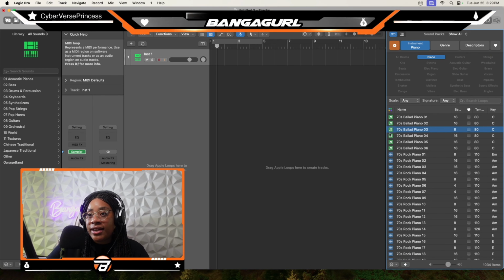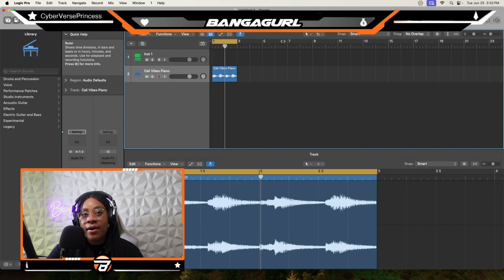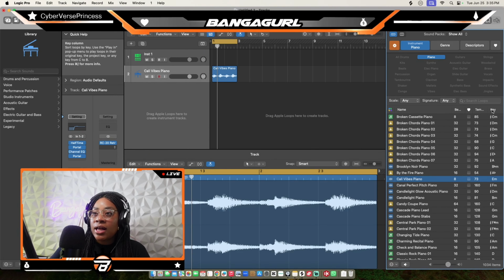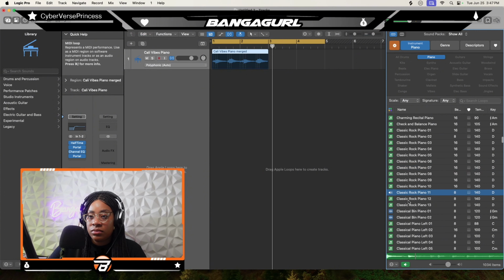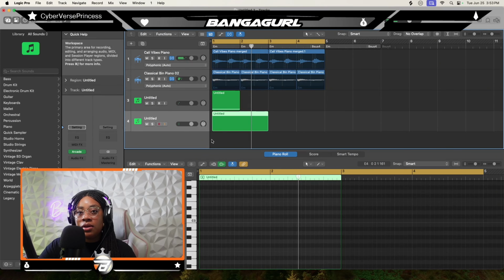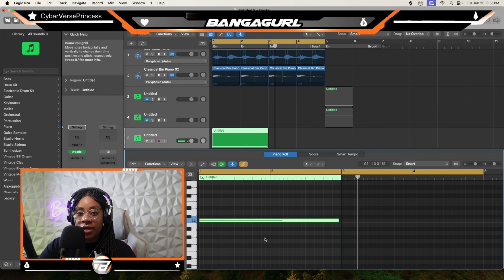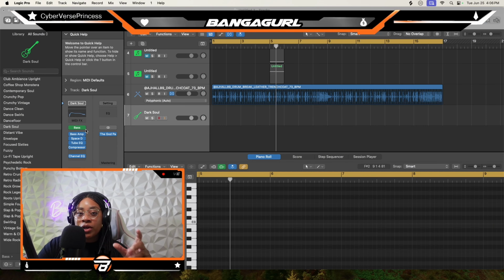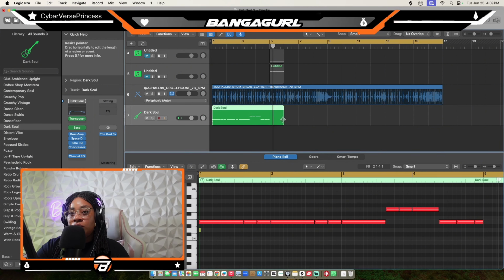I made an East Coast Type Beat Using Apple Loops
Watch as I create an East Coast Type Beat using Apple Loops! See the process of making a beat from scratch with this tutorial. In this In-Depth tutorial, you will learn how to sample Apple loops, create an east coast beat from scratch, and some additional logic pro gems.  If you enjoy dark east coast beats, and utilizing apple loops, this is the video for you.

The content provided is to help viewers understand and learn about music production techniques. The beats and music examples featured in these videos are not free beats and should not be used for any commercial purposes without permission. Please respect the intellectual property rights and creative work of others. Thank you for your understanding and cooperation.